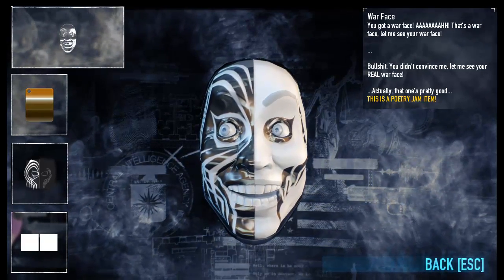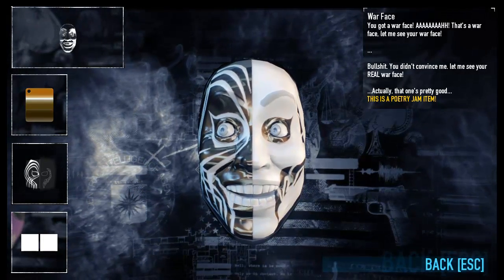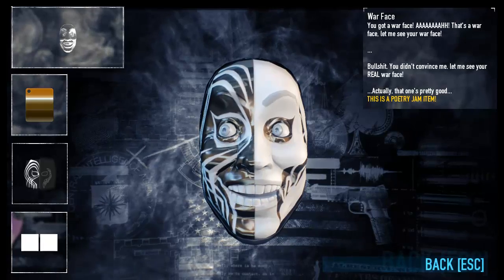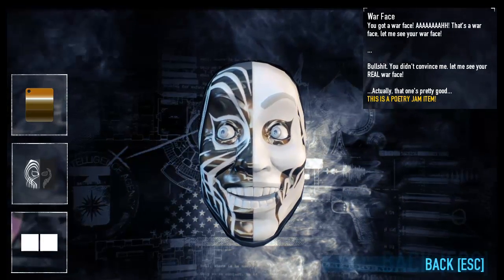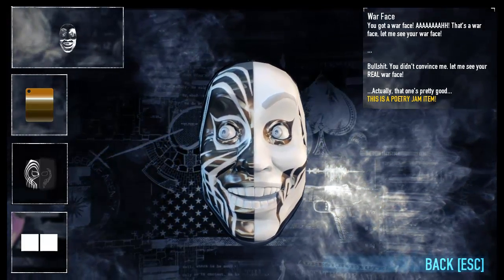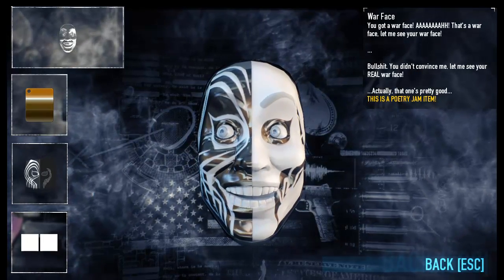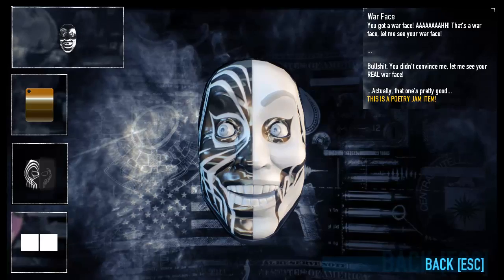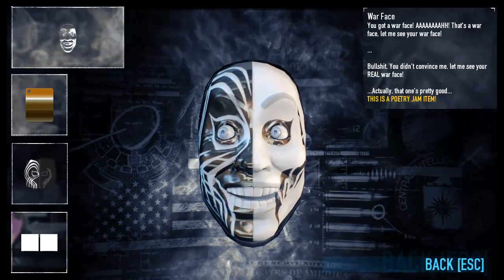Payday 2: Mask Of The Day 154 - Cage